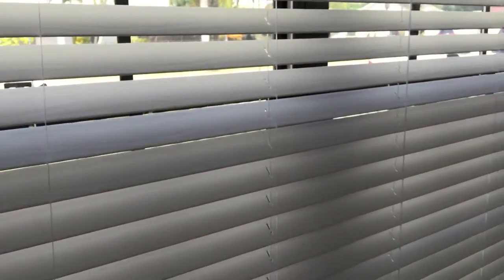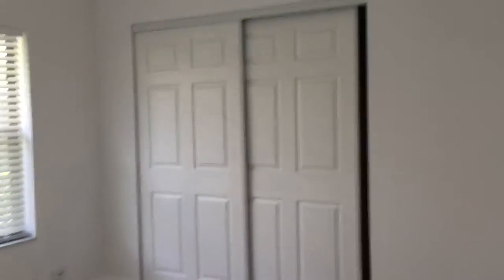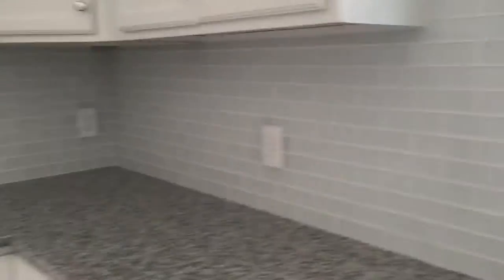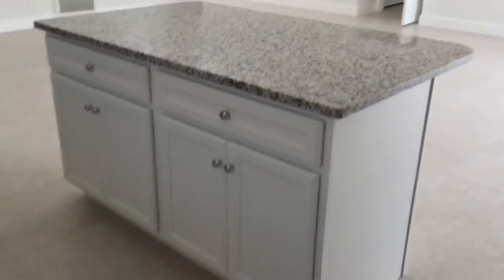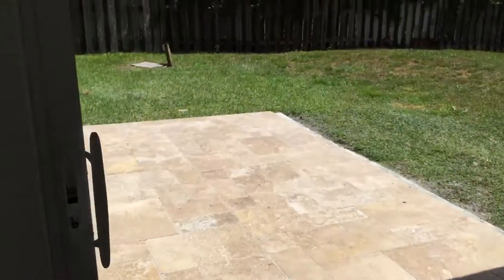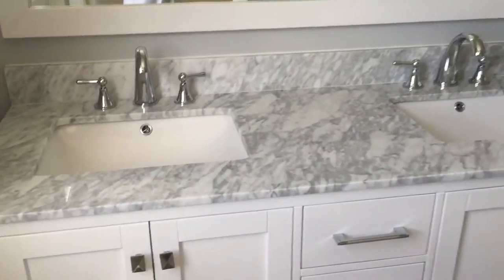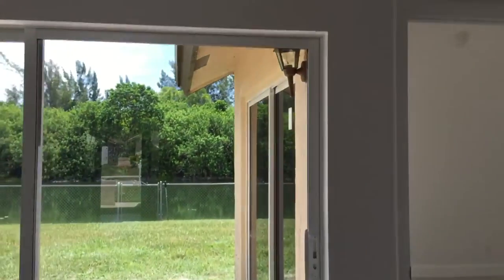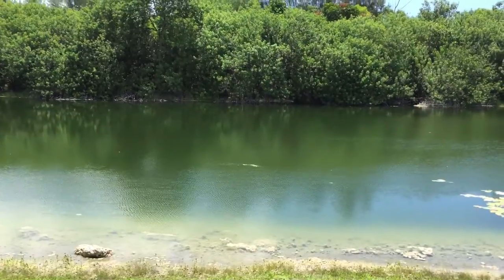22650 Pickerel Circle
Totally remodeled 4/2 single family house located in Bay Winds! This home features an open concept floor-plan, vaulted ceilings, fresh paint brand new tile through-out, LOTS of storage and stunning water views! Kitchen is BRAND NEW, made in America wood cabinets with tons of features including soft closing dovetail doors & drawers, pull-outs, Lazy Susan, pull out trash bins, farmers sink with commercial style pull-down faucet, all BRAND NEW stainless steel appliances, granite counter tops, glass tile subway backsplash, pantry and an island. Bathrooms are also upgraded & BRAND NEW. Master bathroom features Carrera marble counter tops, duel sinks and a spa shower. Backyard features brand new pavers and a beautiful, private water-front view. Low HOA & A+ Schools! *Brand New water heater*

The back yard is so quiet with the water view and the preserve in the back provides no neighbors and gives you absolute privacy. The neighborhood is family oriented - this home is close to a park, basket ball courts, & tennis courts. Amazing "A" rated schools very close by. Also close to dining and shopping. It's really a great family home! Easy to show!